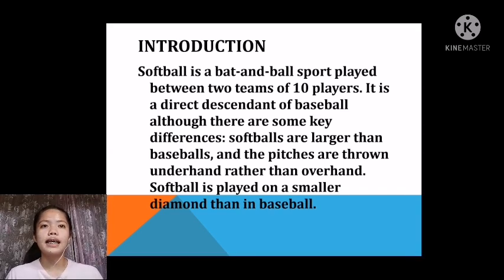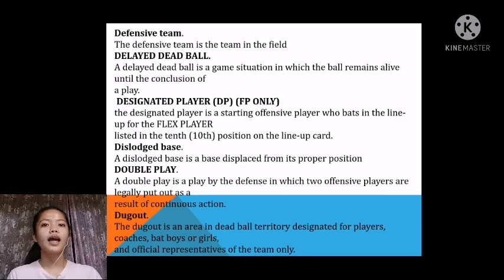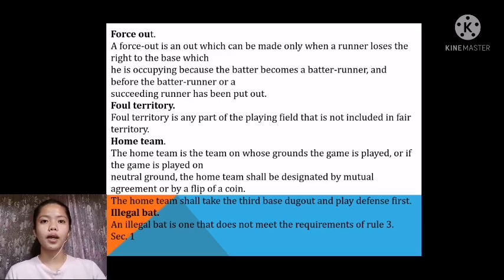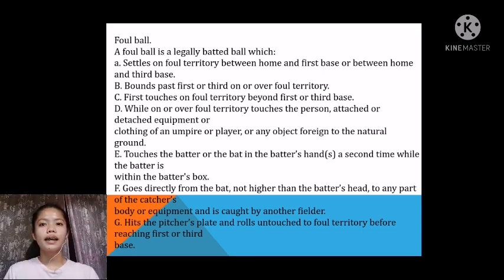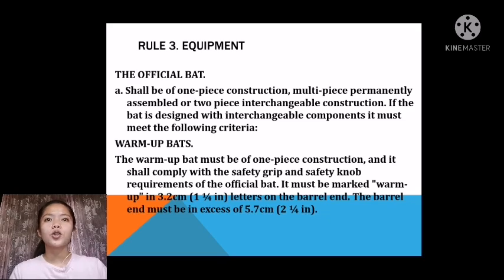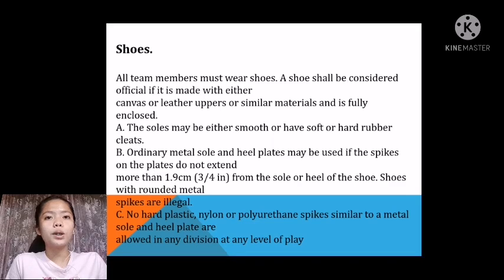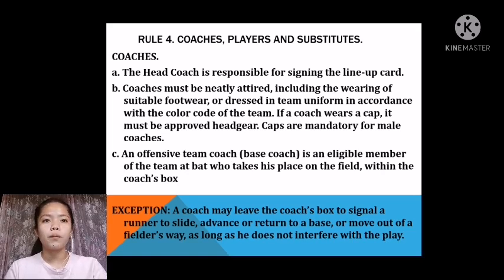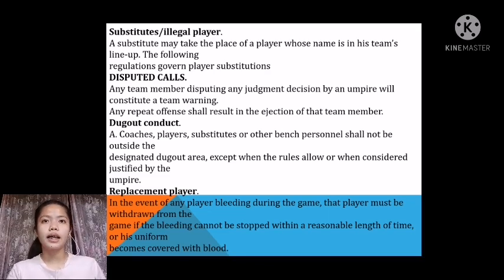SOFT BALL GAME RULES 1-4 || CELEGIENE MABAL 2 BPED A